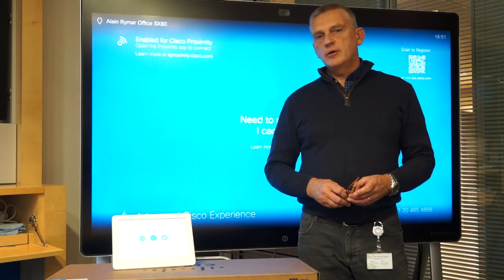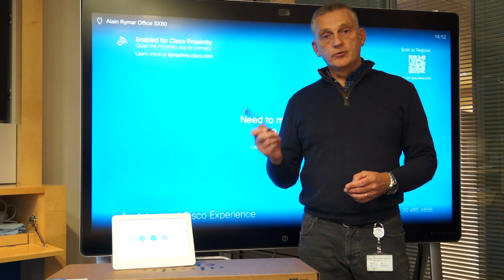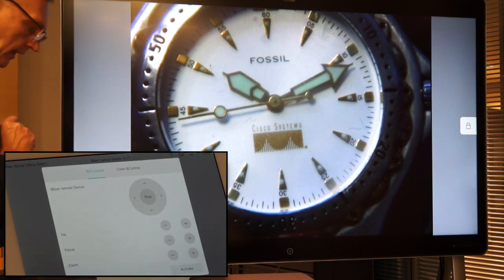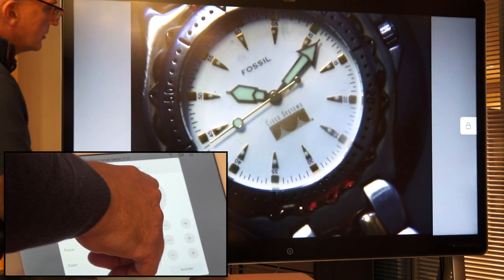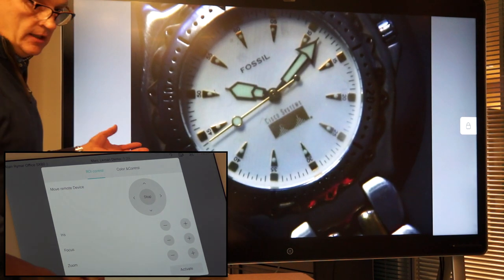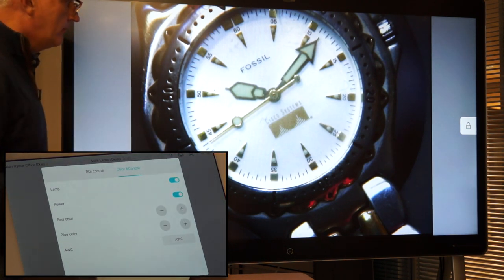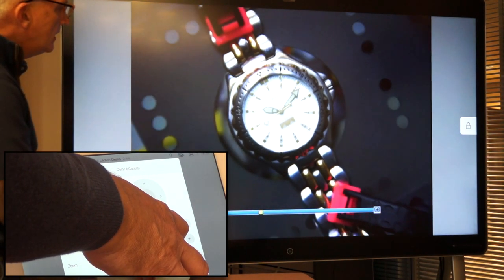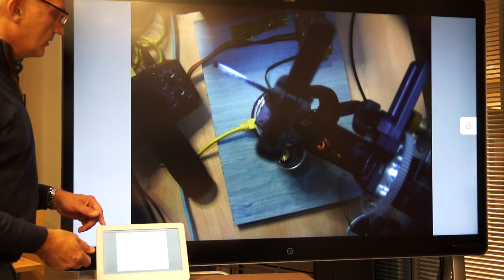Remote Watch Demo with Standard Cisco Video Equipment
Using Cisco' video integrator solution, it is possible to control